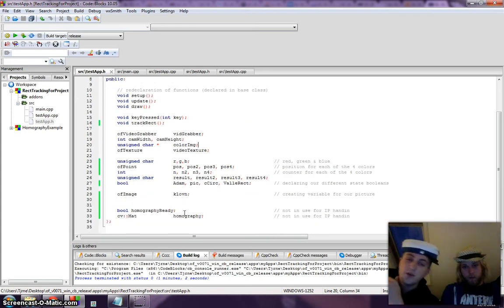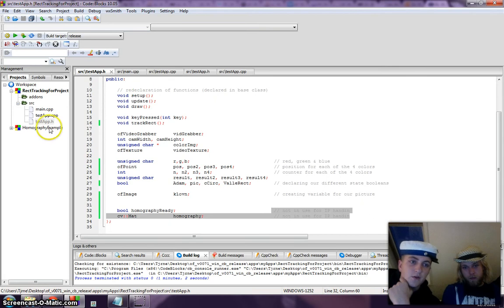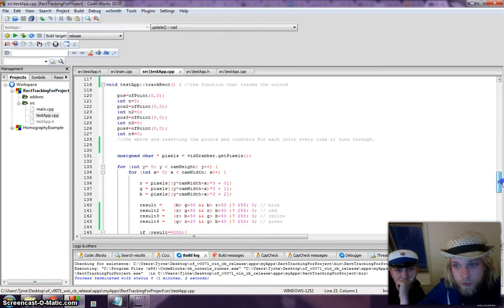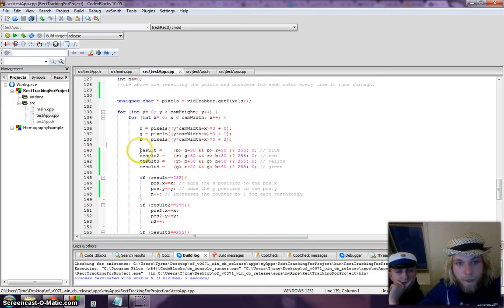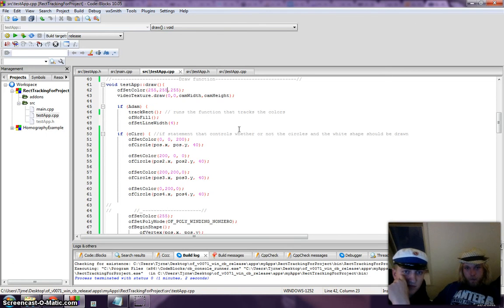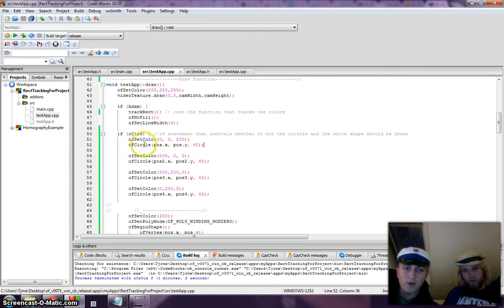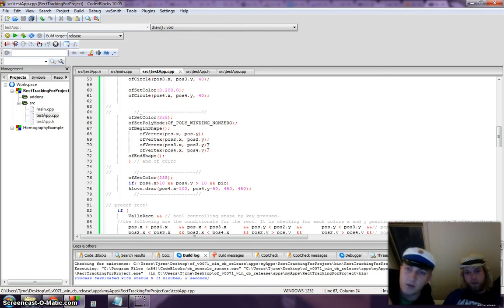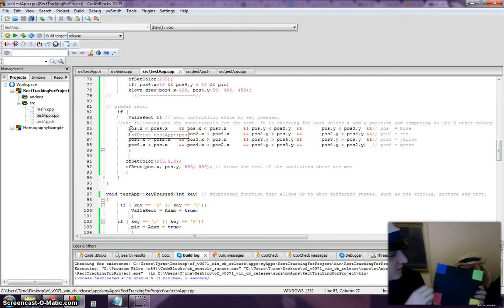IP handin 1 (PART 3 OF 4)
Image Processing Hand-in
Made by:
 Jesper Tjørnelund Hansen   20113442
 Andreas Valentin Pedersen 20113389
from Aalborg University Copenhagen MED3